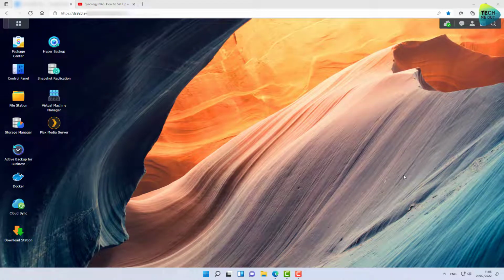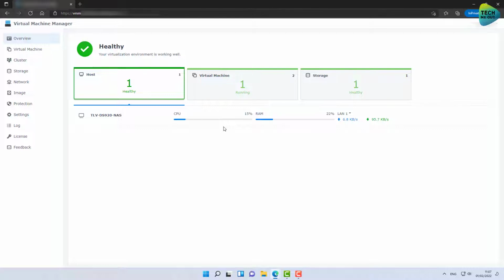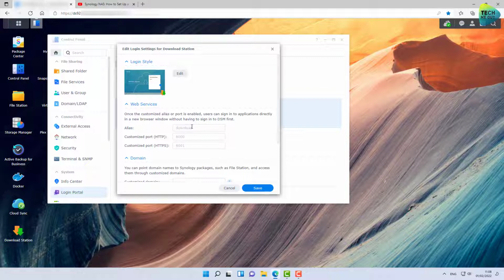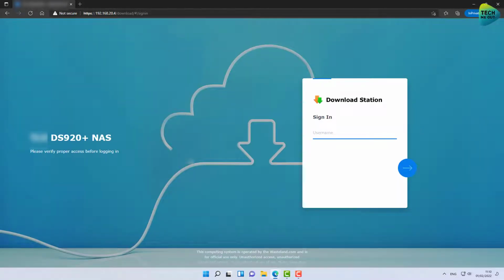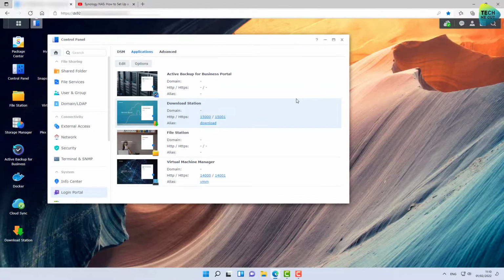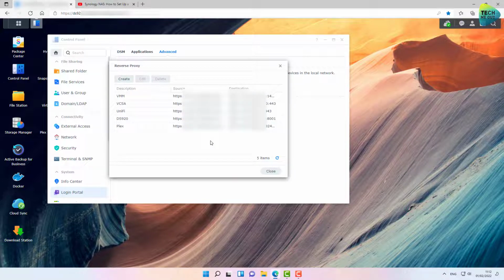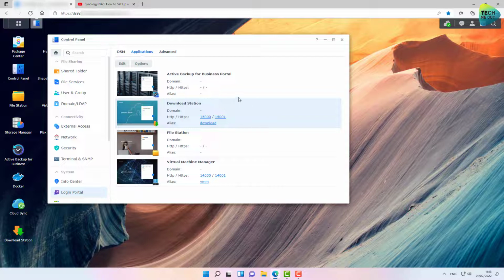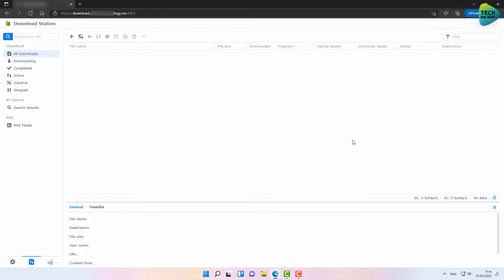How to Configure Synology Login Portals (DSM 7)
In this video we will learn how to configure Synology login portals in Synology DSM 7. Login portals are a bit of an underrated and mostly unfamiliar feature but this feature is actually very nifty and handy.

In general, DSM and certain Synology applications have separate login web portals. You can manage the network settings such as customize alias or domain name, change the port number, or set up reverse proxy or access control profile. Configure Synology login portals based on your usage and needs.

So, configuring Synology login portals to supported applications will create a separate and independent login portal that will lead the user directly to the application without needing to go through the main Synology DSM login portal.

In order to create login portals that also have a unique FQDN or URL you can definitely utilize the Synology reverse proxy and create entries for the portals you have enabled. to learn more about using Synology reverse proxy watch this excellent video by Wundertech:

Video Index:

0:00 - Intro
1:17 - Login Portal "End Result"
3:15 - Simple Configuration Method
5:45 - "Fancy" Configuration Method
8:53 - "Fancy" End Result Demonstration
10:26 - Summary